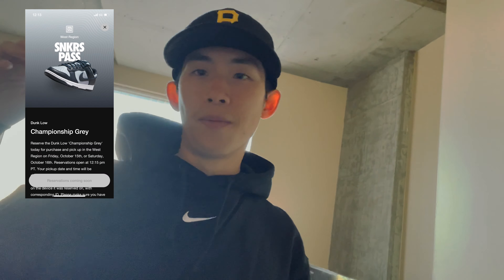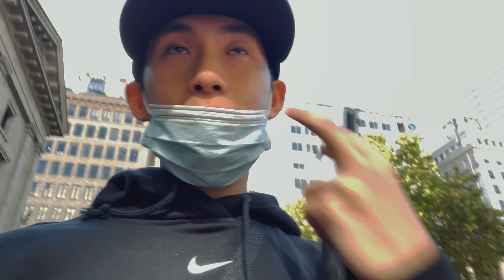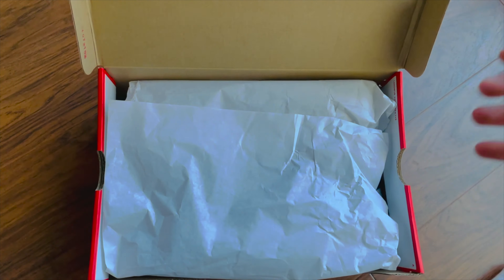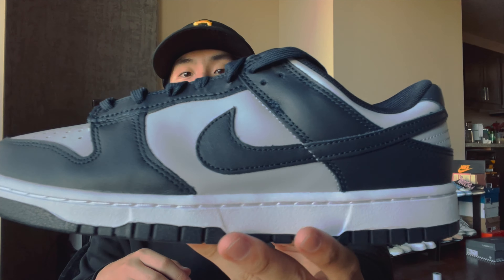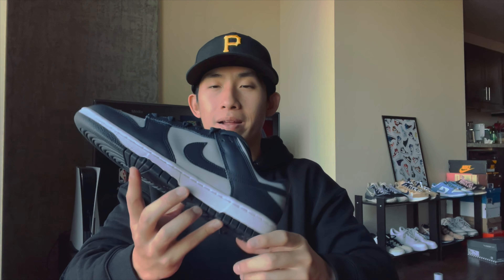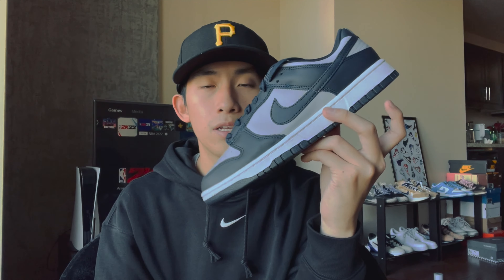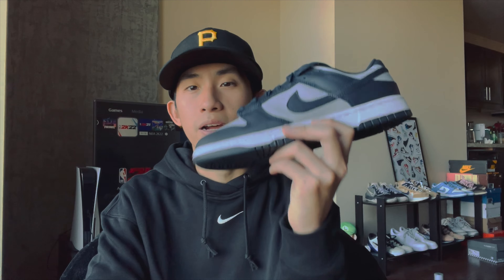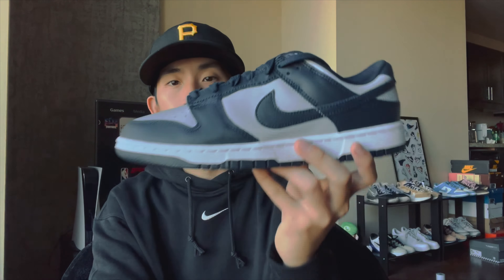📦UNBOXING NIKE DUNK LOW “GEORGETOWN”ALTERNATIVE FOR PANDA MAYBE!?KEEP HOLD OR RESELL?🧐dunk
Unboxing the dunk low Georgetown. People be saying they lowkey look like the panda. Dope colorway and I can definitely see this pair become one of the more popular dunk in the future.